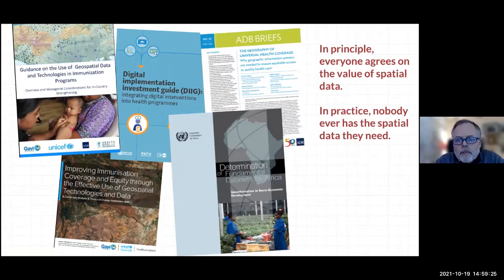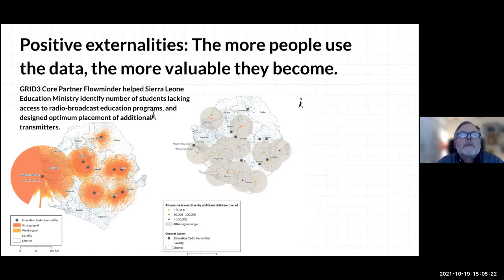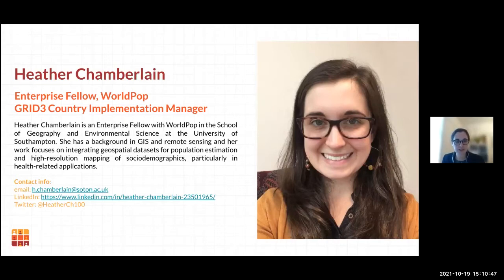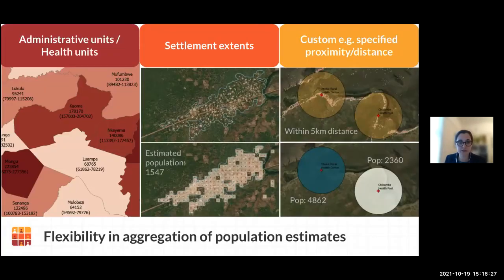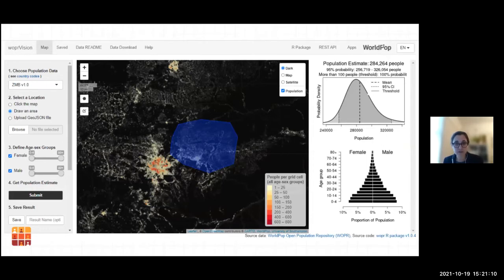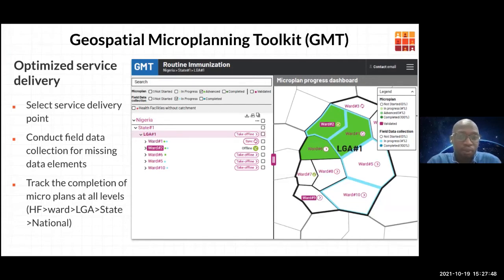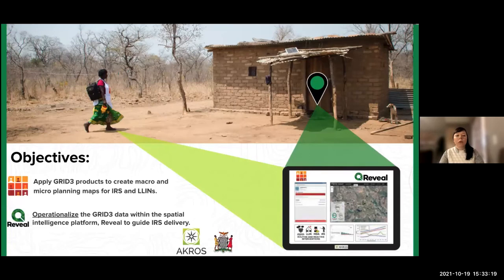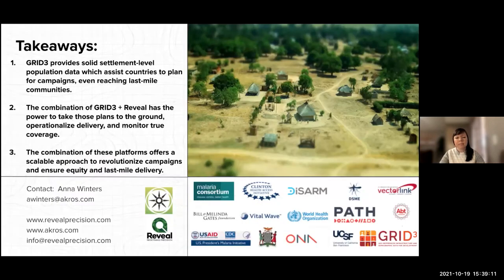Geospatial Data Solutions for Improved Health Campaign Efficiency and Effectiveness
Moderators: Marc Levy, GRID3
Panelists: Muhammad Nazir Halliru, GRID3;  Anna Winters, Akros; Prince Clem Agba, Federal Government of Nigeria; Heather Chamberlain, GRID3

This panel explored the use of geospatial data innovations to improve microplanning for health campaign effectiveness and efficiency. GRID3 provided a population model update, and panelists shared how maps have been used for microplanning in Nigeria and Zambia, while discussing the sustainable and integrated use of geospatial data products within government processes.